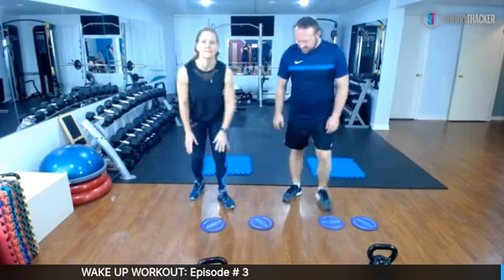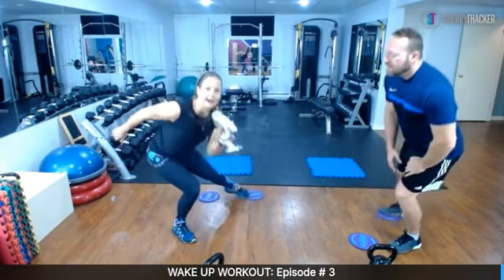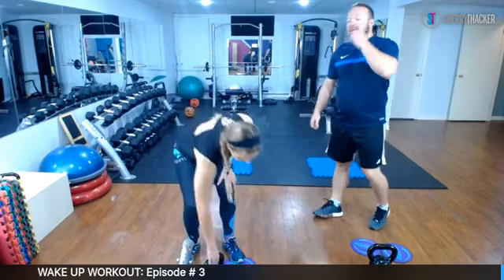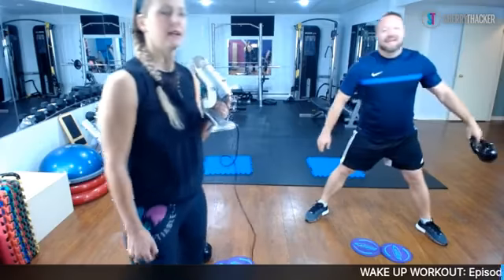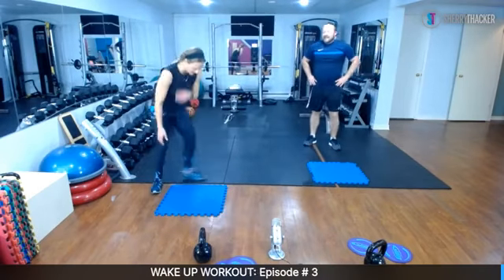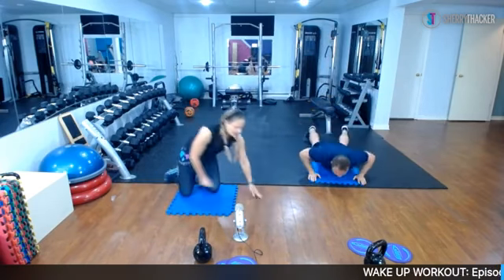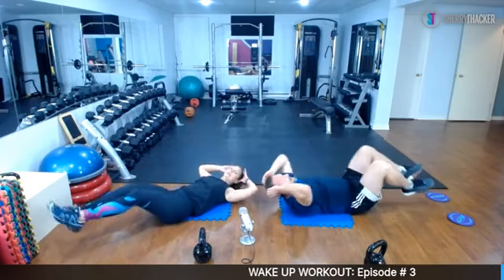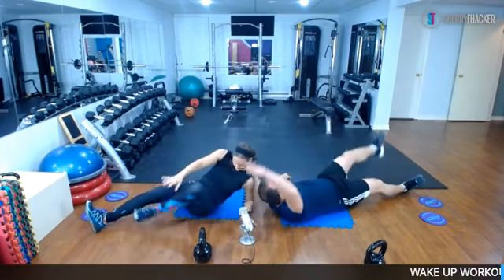WAKE UP WORKOUT EPISODE # 3 - 30/30 HIIT TRAINING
Welcome to Wake Up Workout # 3!

3️⃣🤸🏻‍♂️🙋🏼‍♀️🔥3️⃣🤸🏻‍♂️🙋🏼‍♀️🔥3️⃣🤸🏻‍♂️🙋🏼‍♀️🔥3️⃣🤸🏻‍♂️🙋🏼‍♀️🔥

Today’s program is higher intensity program with some cardio and weight training exercises. We are moving in all planes of motion with a lot of opportunities for mobility!

We have offered some modifications for you and if you would like to try our online gym for free for 10 days where we can see you and we can help you, sign up for your free trial here!

It’s called our 10 Day Magic Secrets Challenge! It will give you 10 functional medicine strategies to help you target fat in your Butt, Belly and Arms to get your results faster! Included in a free 10 day trial to our online gym with LIVE instructors holding you accountable to showing up, helping you with modifications and giving you motivation to work as hard as you can.

Wake Up Workout # 3

30: Upsies
30: Slide Sides ( Gliders )

30: Upsies
30: Slide Backs  ( Gliders )

30: Zig Zag
30: Fig 8 Squats ( Kettle Bell or Dumbbell )

30: Jumping Jacks
30: Pulsing Push ups ( Exercise Mat )

30: Jumping Jacks
30: Plank up downs  ( Exercise Mat )

30: Jumping Jacks
30: Santana Planks  ( Exercise Mat )

30: Running Man ( Gliders )
30: Ext Elbow to knee  ( Exercise Mat )

30: Running Man ( Gliders )
30: Reverse Crunches  ( Exercise Mat )

30: Running Man ( Gliders )
30: Drawbridge  ( Exercise Mat )

3️⃣🤸🏻‍♂️🙋🏼‍♀️🔥3️⃣🤸🏻‍♂️🙋🏼‍♀️🔥3️⃣🤸🏻‍♂️🙋🏼‍♀️🔥3️⃣🤸🏻‍♂️🙋🏼‍♀️🔥